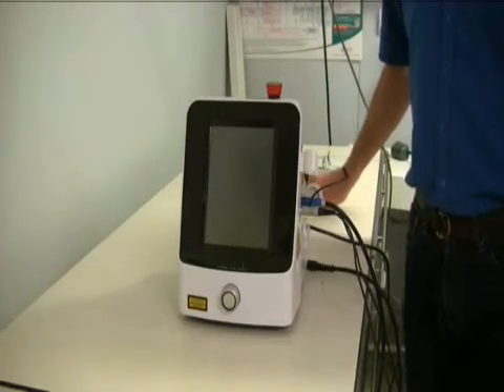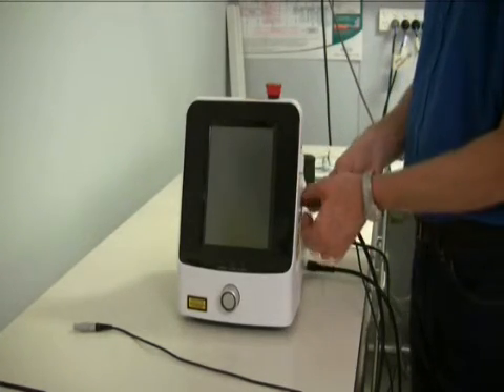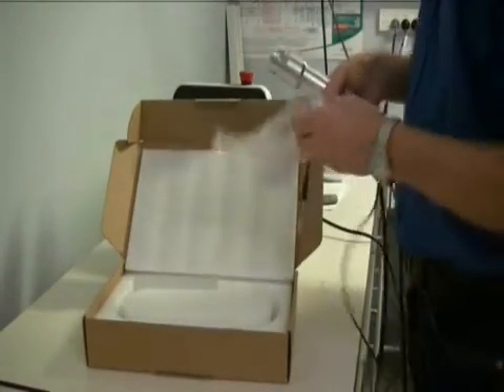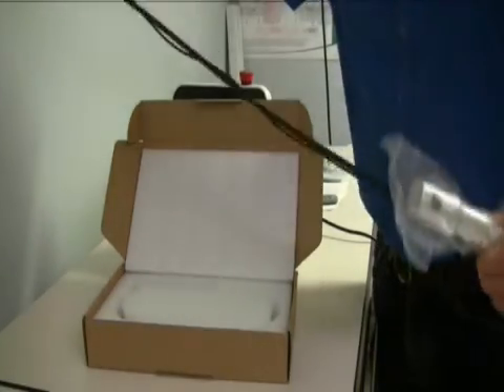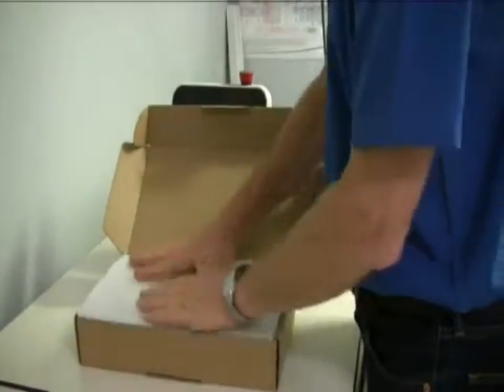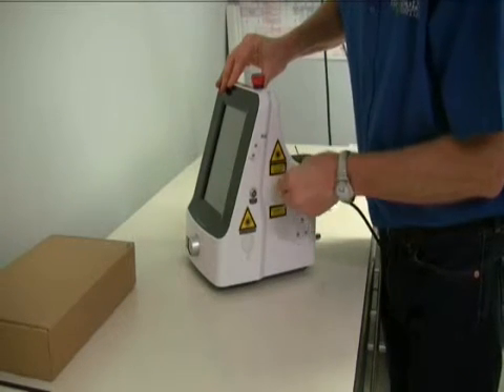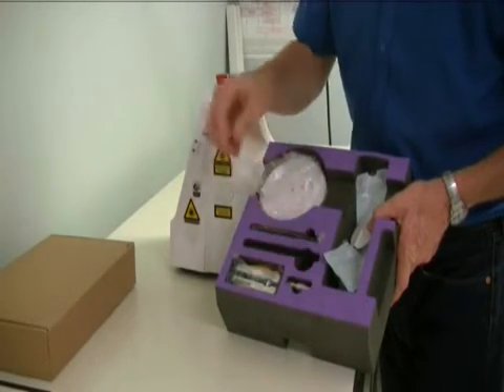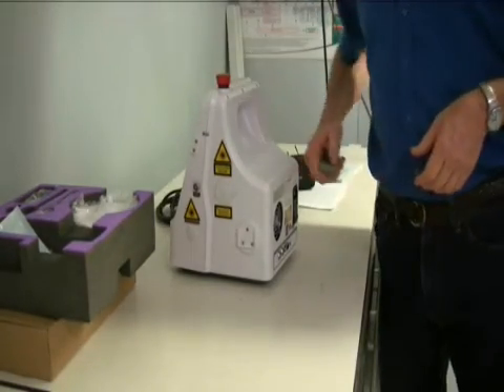9 Gbox 15AB Disassembly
How to disassemble the Gbox 15AB veterinary therapy/surgery laser.